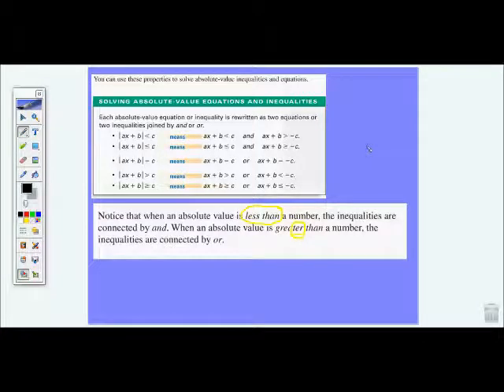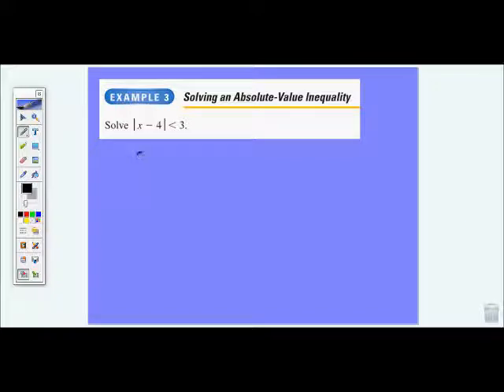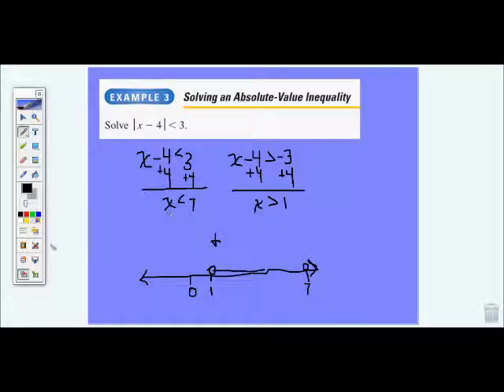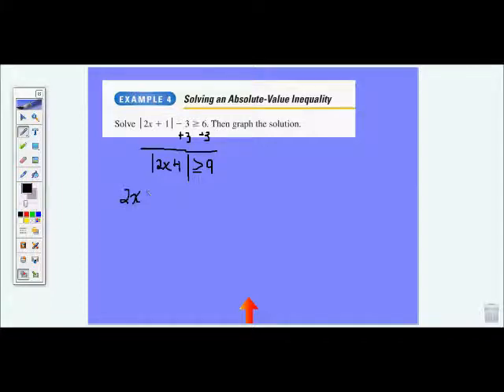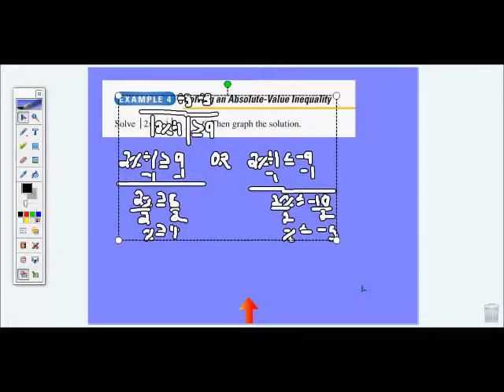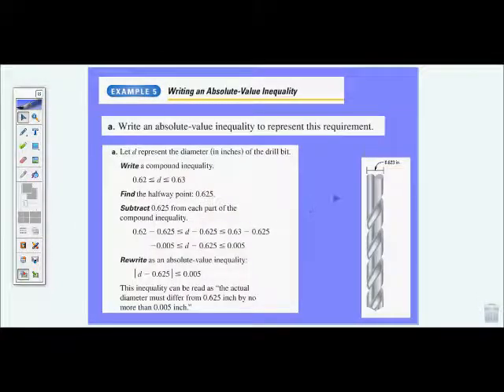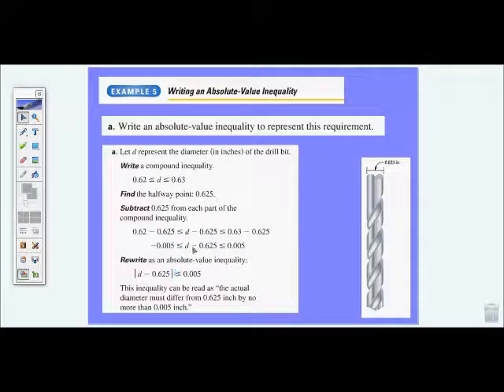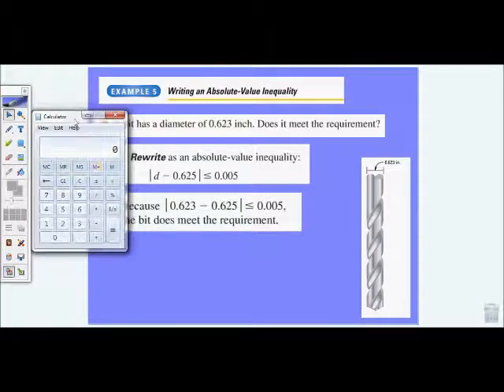Alg 6 4 Ex 3 to 5